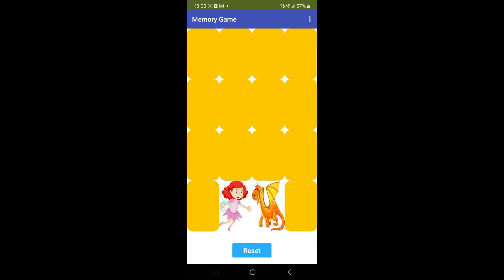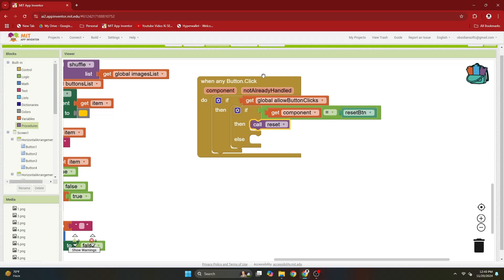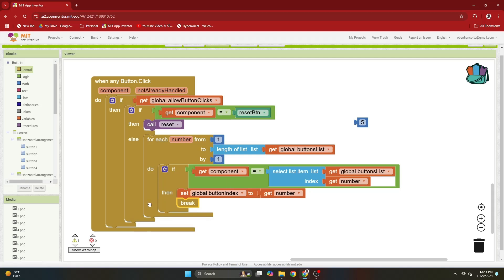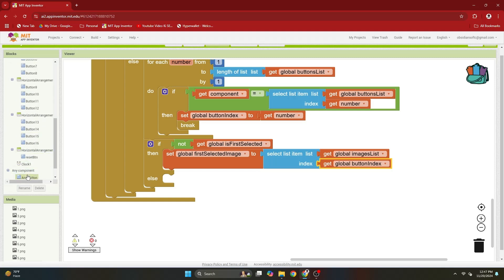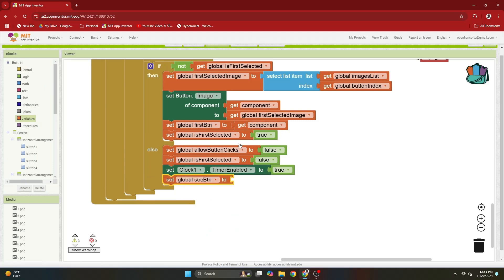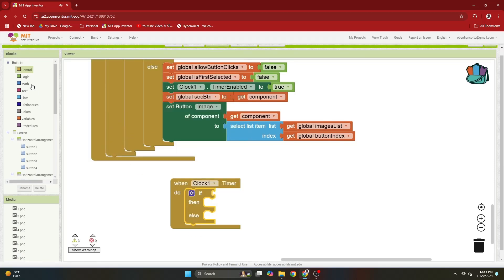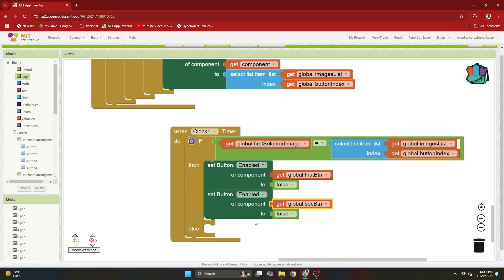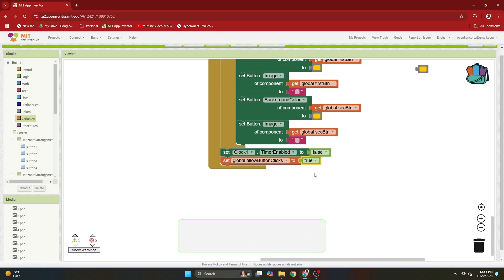Memory Game App Inventor (Part 2) | Picture Matching Game | Memory Game in MIT App Inventor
Hello friends,
In this tutorial, I am teaching how to make a memory game in MIT App Inventor i.e. picture matching game. This is 2nd and the final part of the tutorial.

00:00 Intro - App Inventory Memory Game Tutorial
00:37 Any Button Click Event - App Inventory Memory Game Tutorial
04:40 First Picture Tap - App Inventory Memory Game Tutorial
06:59 Second Picture Tap - App Inventory Memory Game Tutorial
09:37 Picture Matching Event - App Inventory Memory Game Tutorial

Special Thanks to Filmora for the Intro Music

Chapters:
00:00 Demo - Memory Game App Inventor

memory game app inventor,
how to make memory game in mit app inventor,
app inventor,mit app inventor,app inventor 2,mit app inventor 2,mit app inventor 2 tutorial for beginners,app inventor 2 tutorial,mit app inventor tutorial,mit app inventor tutorial,